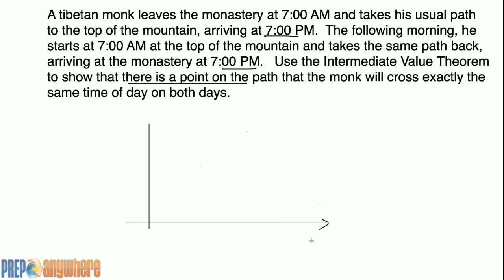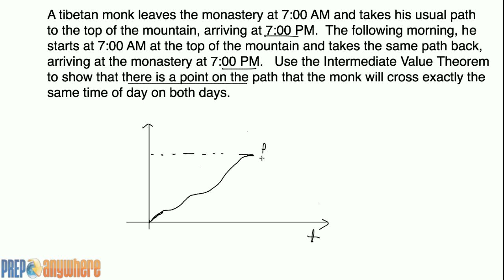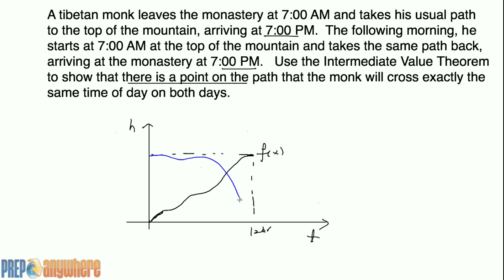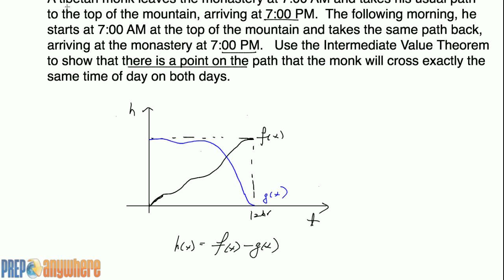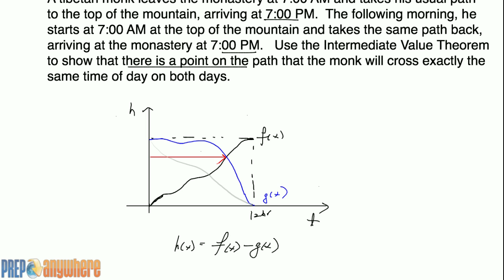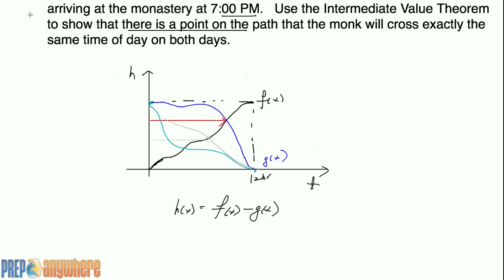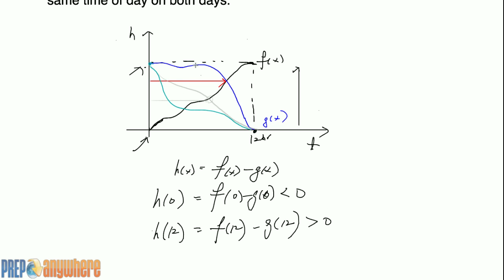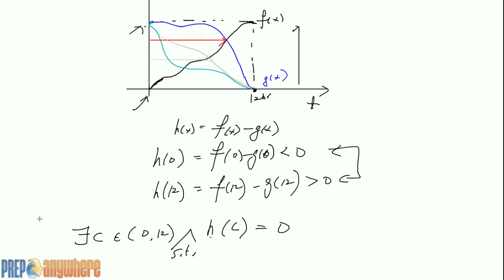Q69, Section 2.5, Single Variable Calculus 7th Edition, James Stewart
Textbook Solutions to Section 2.5, Continuity, Single Variable Calculus 7th Edition, James Stewart